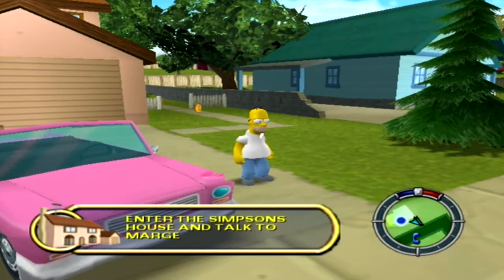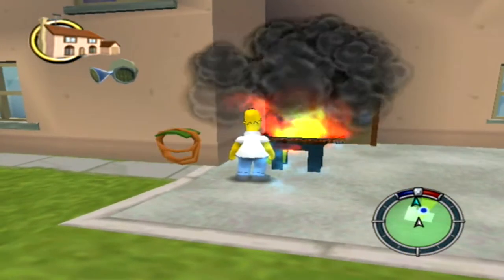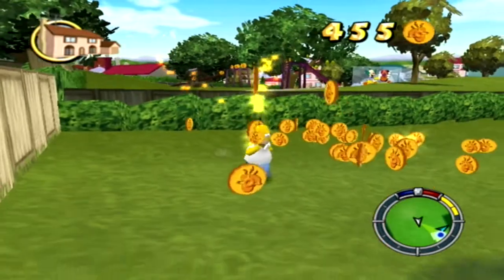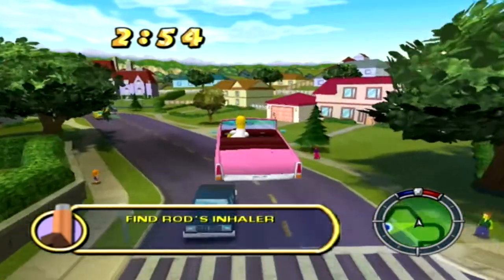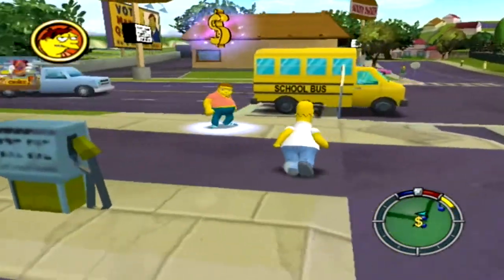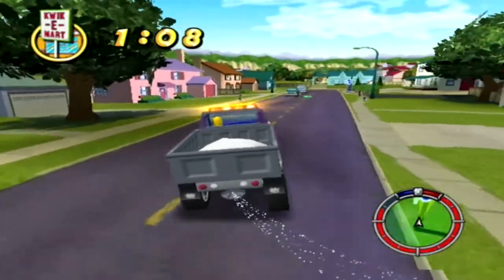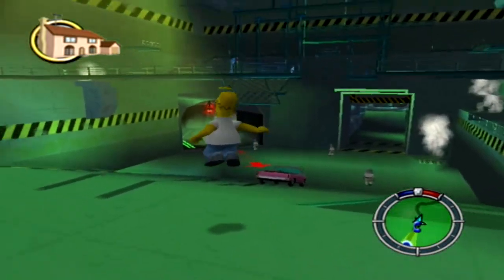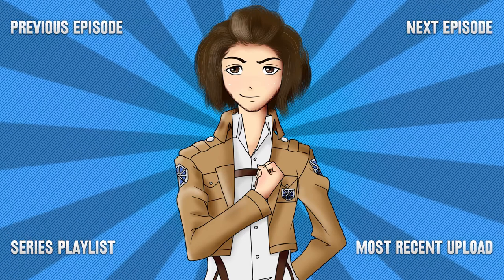The Simpsons: Hit & Run - Episode 2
Excuse me I think I have to go... shuck... some... corn.

Visit the "PLAYLIST" for this series!

[USEFUL LINKS]